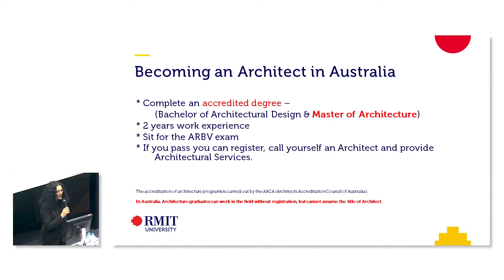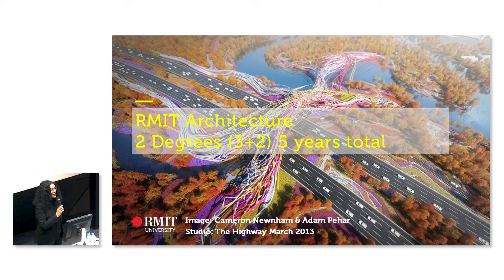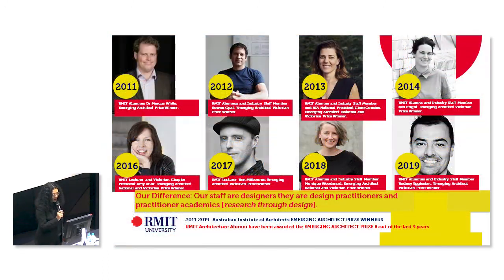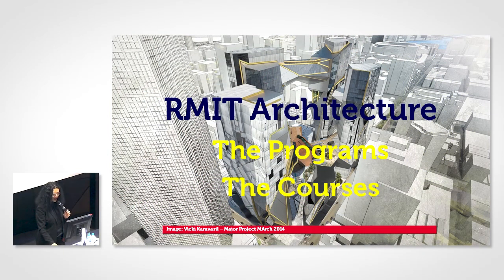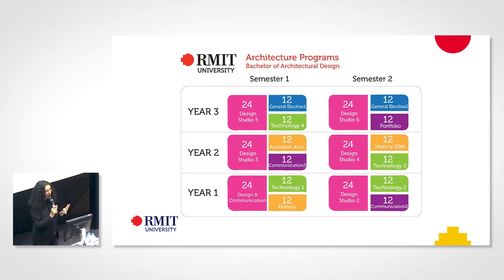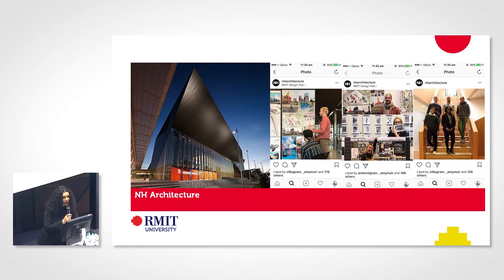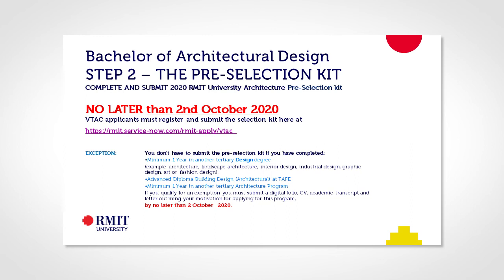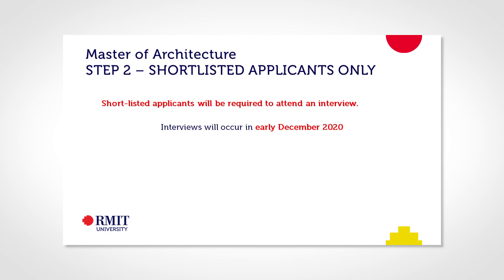Studying Architecture at RMIT | RMIT University